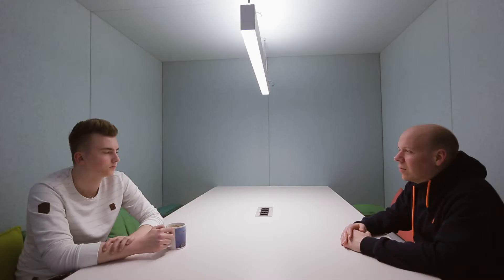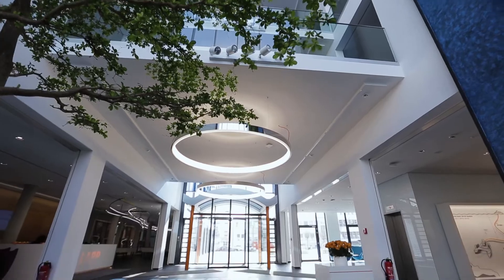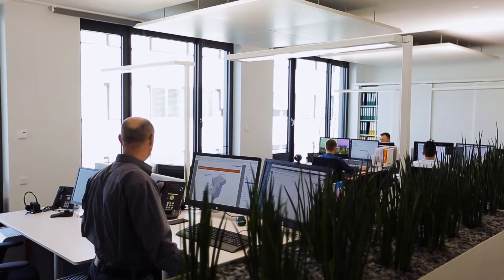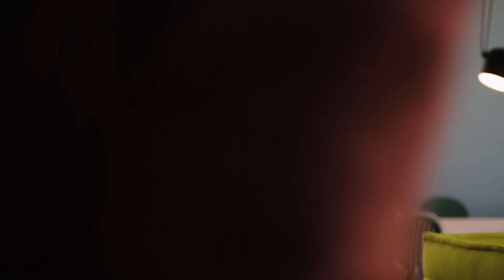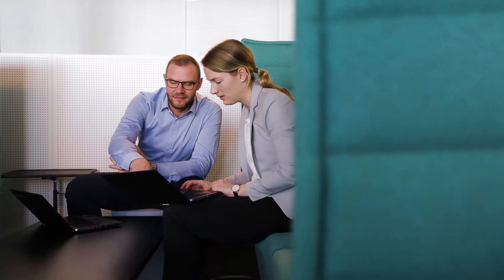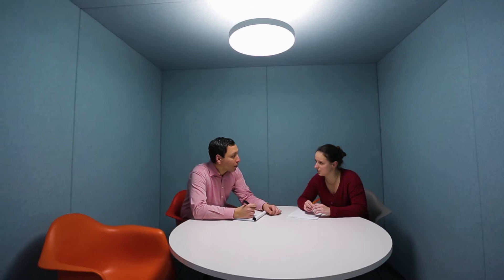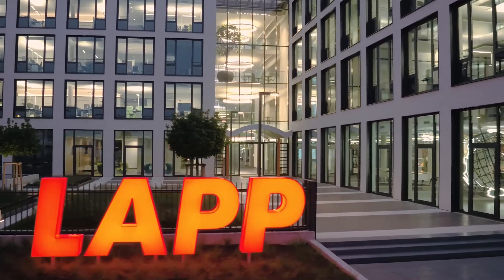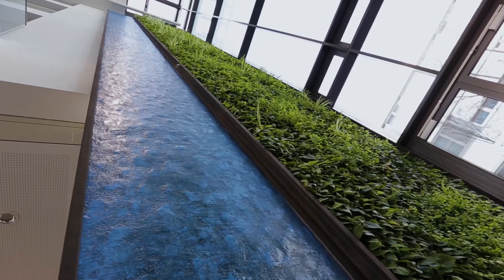New Lapp European Headquarters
Faster, more flexible, more communicative - with its new European headquarters, the Lapp Group is opening the door to the future. The office concept of the building erected by the long-established company at its company's headquarters in Stuttgart-Vaihingen sets standards. The new work environment is characterized by the open space concept: Instead of separate rooms with closed-off offices, often with restricted access, everything is open in the new European headquarters. Open for more communication, collaboration, knowledge transfer and creativity. As such, team zones, think tanks, lounges and project zones have been set up in a number of places.